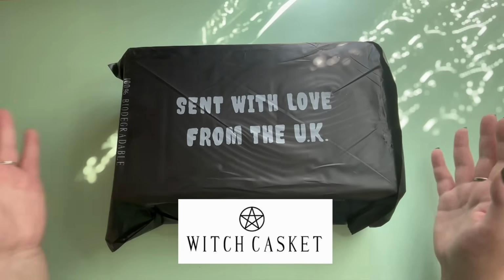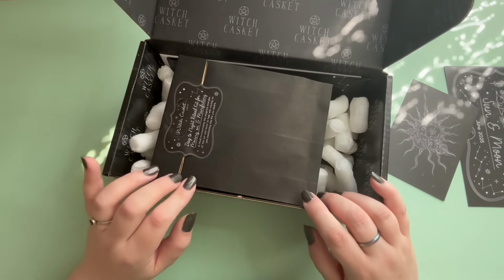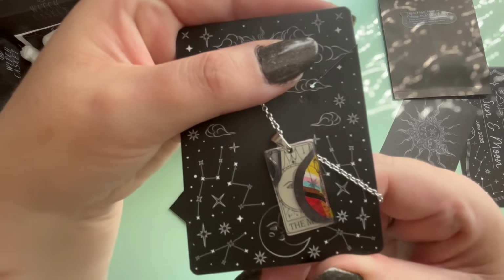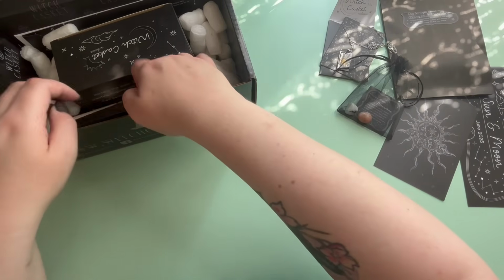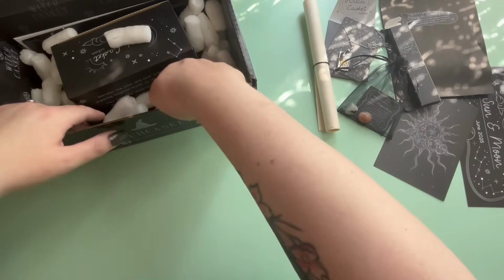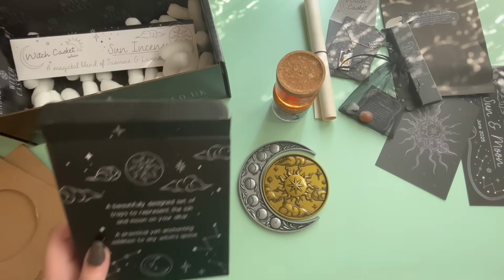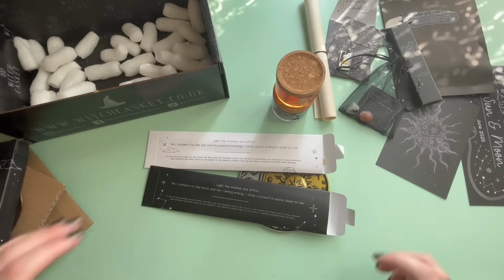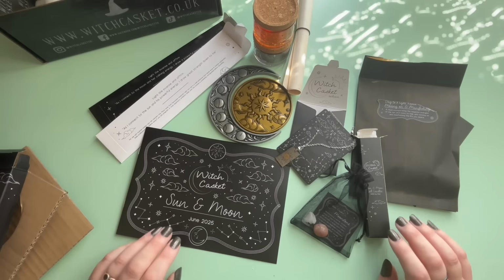What’s Inside This Magical June Witch Casket? | Sun & Moon Themed Unboxing 🌞🌙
Unboxing the magical June Witch Casket! ✨ This month's theme is Sun & Moon, and it's filled with items representing the duality of these celestial bodies. Watch to see everything inside! And tell me your favourite item in a comment ✨

From £29 including Postage

My Crafty Codes... Grab a discount on me:

💎SAVE at ARTDOT
Insert code: WITCH

💎SAVE 10% at BeeBeeCraft
Insert code: Witch20

Insert code: CRAFTYWITCH15

💎SAVE 30% at Fallon Gems
Insert code: CRAFTY30

💎SAVE 10% at FEELOOK
Insert code: CRAFTY10

💎SAVE 10% at Globleland
Insert code: Arietta10

💎SAVE 10% at The Miniature Garden
Insert code: CLUB22

💎SAVE 10% at House Witch Herbs & Crafts Ltd
Insert Code: CRAFTYWITCH

💎SAVE 25% at Kokorosa Studio
Insert Code: L46543

💎SAVE 10% at New Craft Day
Insert code: TheCrafty10

💎SAVE 5% at Outdoor Tide
Insert code: Crafty5OFF

💎SAVE 10% at Paint Gem
Insert Code: THECRAFTYWITCHUK

💎SAVE 6% at SevenGreat
Insert Code: CraftyUK06OFF

💎SAVE 5% at VIP Cross Stitch
Insert code: Crafty10

💎SAVE 25% at ZOX
Insert Code: ARIETTA82380

🧙 Crafty Witch avatar created by @manuuu_art on Instagram from my own concept art